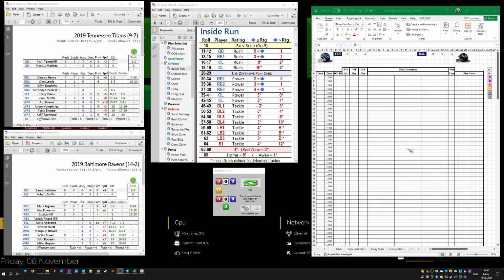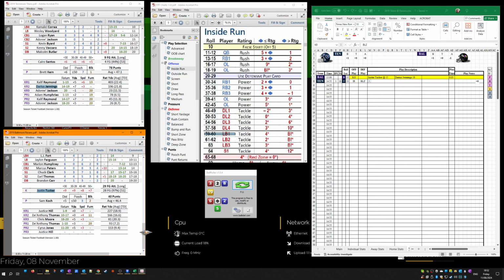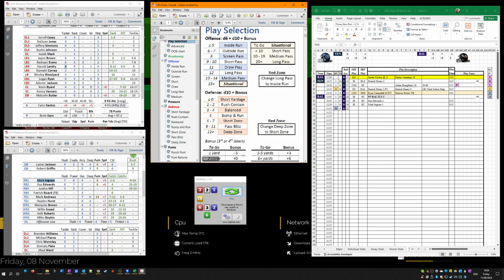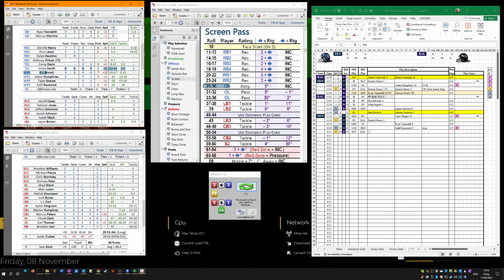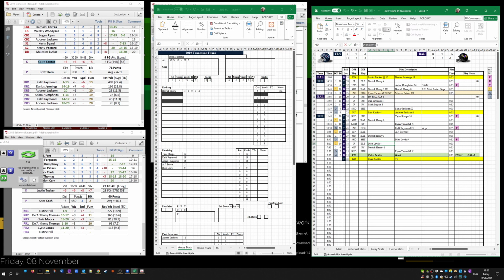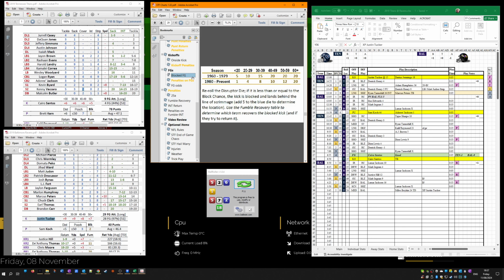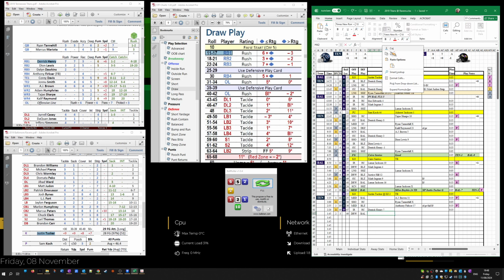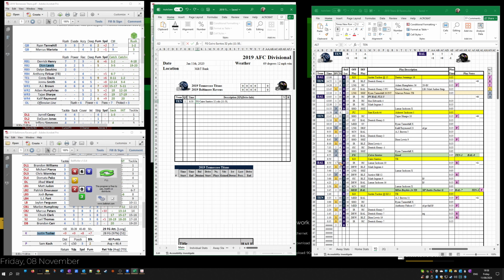2019 AFC Divisonal Playoff Titans @ Ravens using Season Ticket Football Episode 2-The 1st quarter.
1st quarter of the game using my Excel scoresheet.